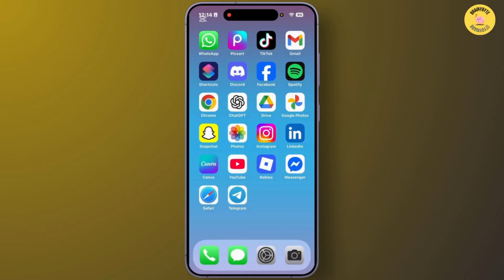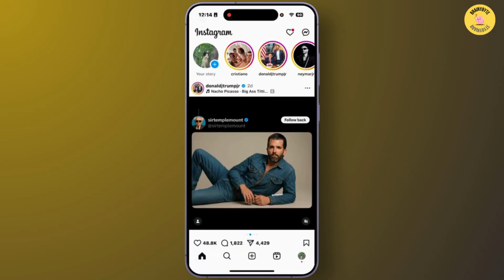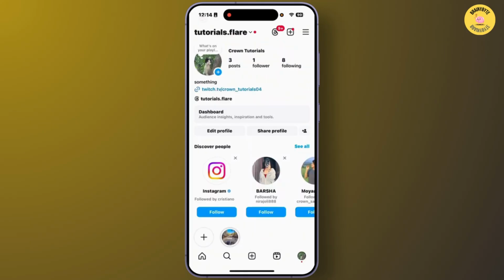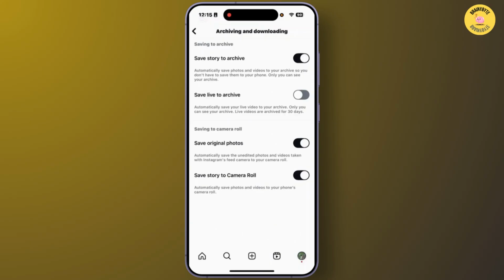How To Save Instagram Photos And Videos In Gallery (2025 Updated)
Want to save Instagram photos and videos directly to your gallery? This video will guide you through the latest methods to download and save Instagram content easily in 2025. Whether you’re wondering, "How do I save Instagram photos or videos to my gallery?" or need help with the updated process, this tutorial has you covered. Learn the step-by-step way to keep your favorite Instagram media saved offline. Watch now to see how you can save Instagram photos and videos in your gallery today!

Timestamps:
00:00 How To Save Instagram Photos And Videos In Gallery (2025 Updated)
00:07 How Do I Save Instagram Photos And Videos?